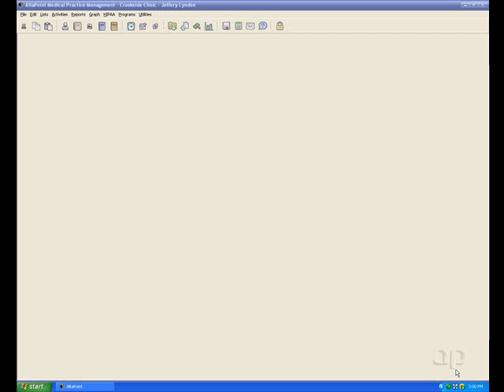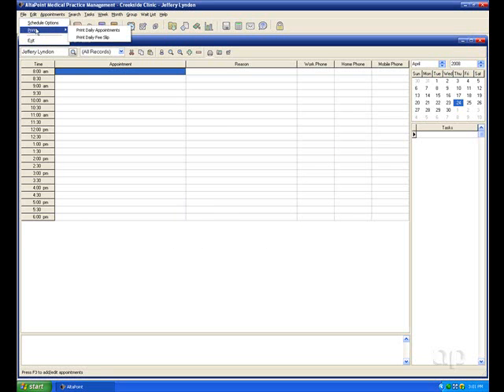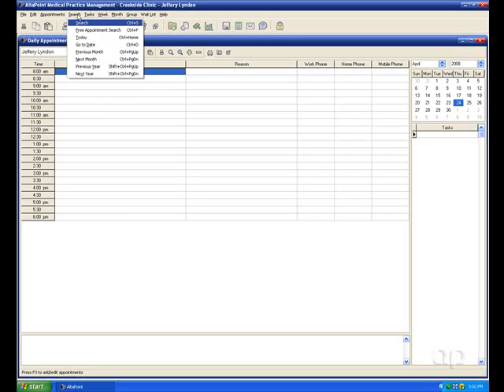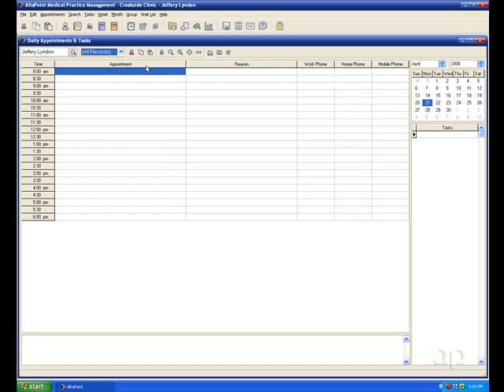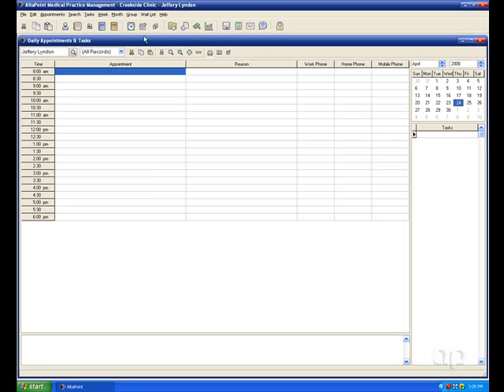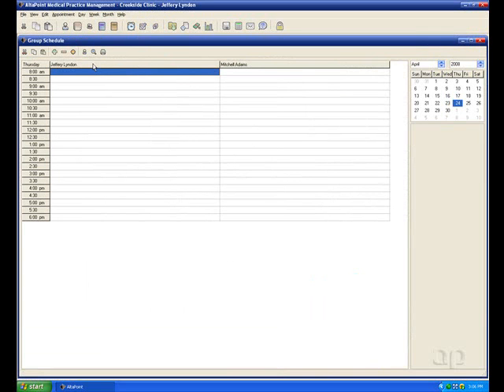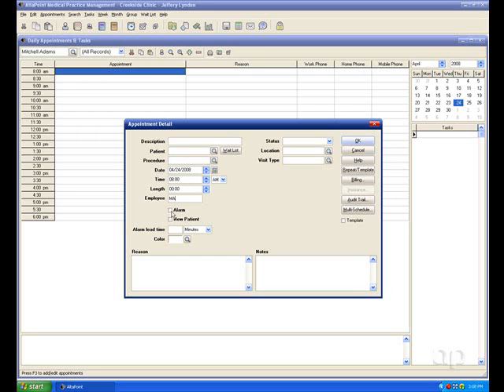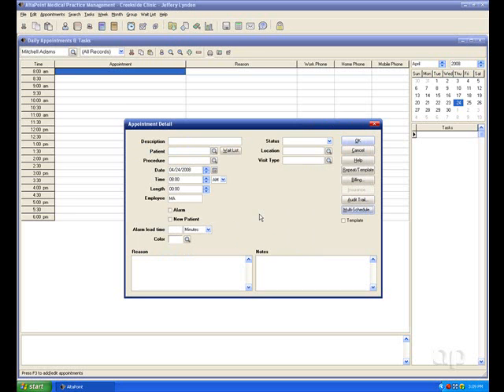Scheduler Part 1-AltaPoint